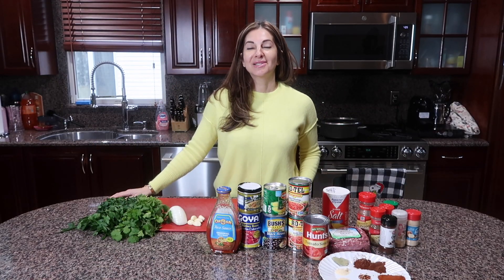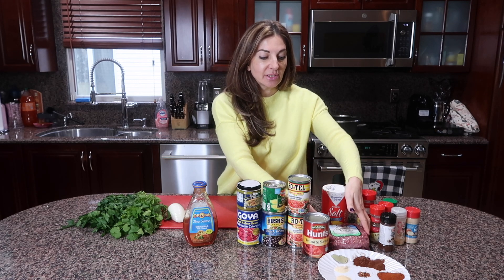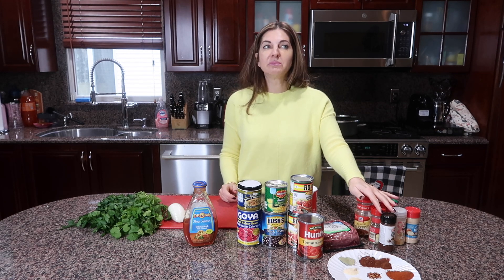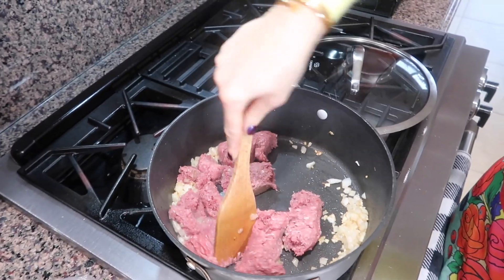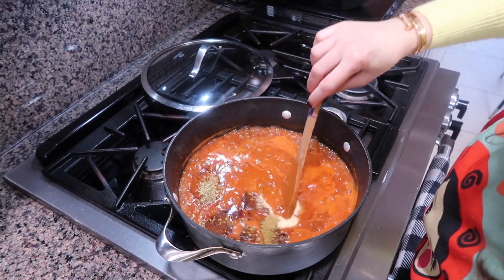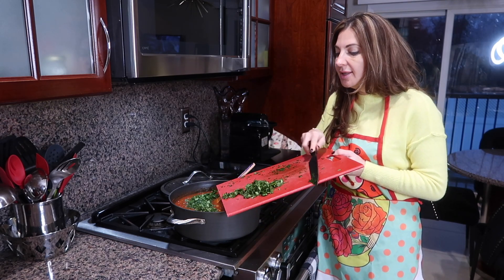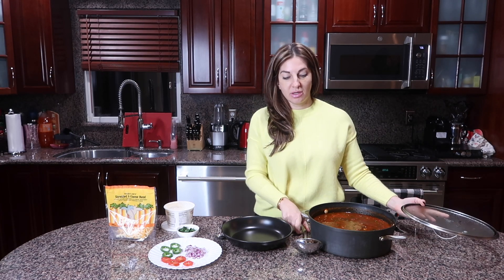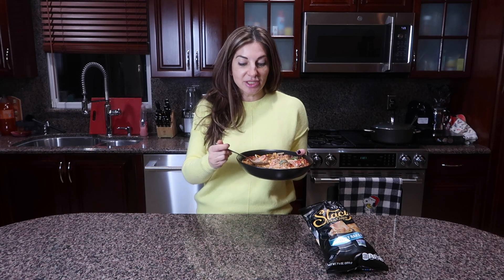Taco Chilli *MUST TRY*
How to Make Taco Soup
Hi guys, in this video I am making taco soup. This recipe is so easy and tastes wonderful! I hope you and your family really enjoy it!

ingredients:
2 teaspoons olive oil
1 cup onions diced
1 tablespoon garlic minced
1 lb. ground beef
3 cups beef or chicken broth
15 oz tomato sauce
1/2 cup taco sauce mild
3½ teaspoons chili powder
2 teaspoons paprika
1 teaspoon oregano
1 teaspoon cumin
1/4 teaspoon red pepper flakes
1/2 teaspoon garlic powder
1/2 teaspoon onion powder
 2 10 oz cans rotel tomatoes
16 oz. kidney beans, drained canned
15 oz. black beans, drained canned
1 cup sweet corn frozen
1 bay leaf
1/2 cup fresh cilantro chopped
1/2 cup of fresh parsley
For toppings:
sour cream & Shredded cheese (optional)
diced red onion
sliced chilli pepper
sliced tomatoes

Enjoy loves